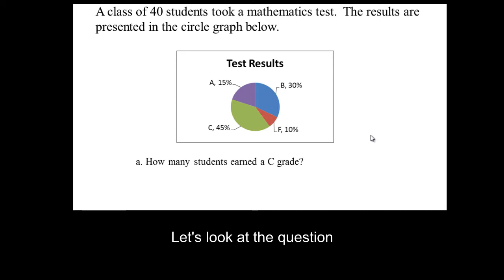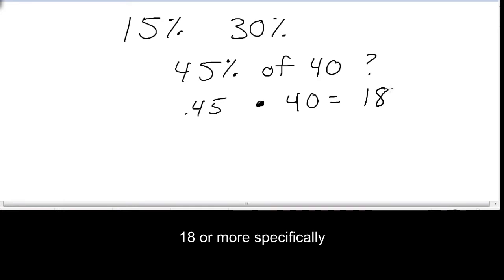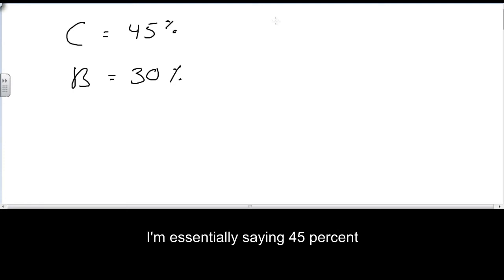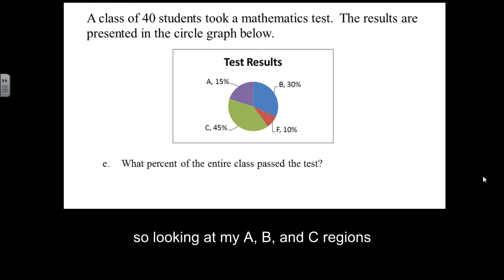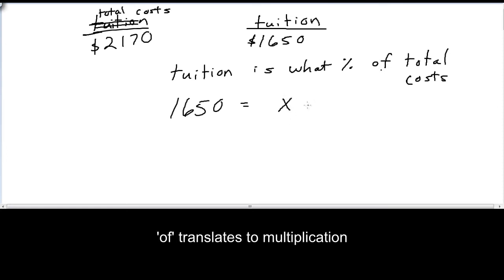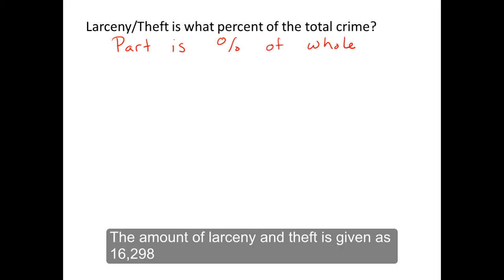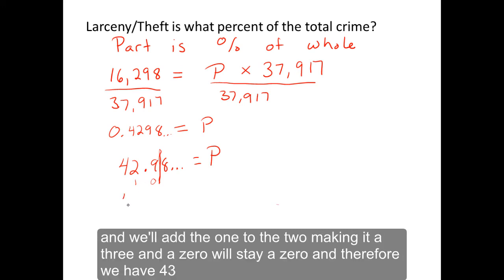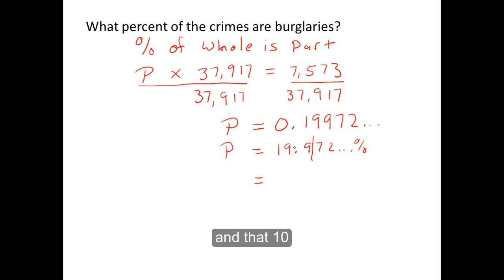Math081C7S3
Percent Problems with Circle Graphs